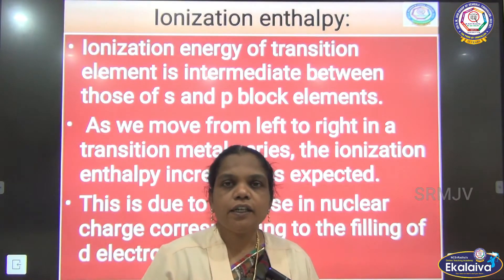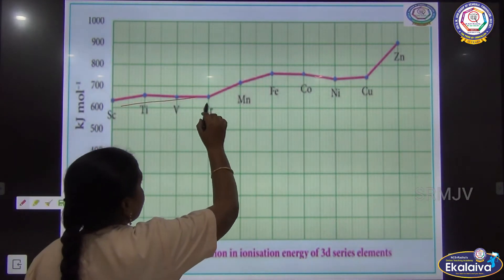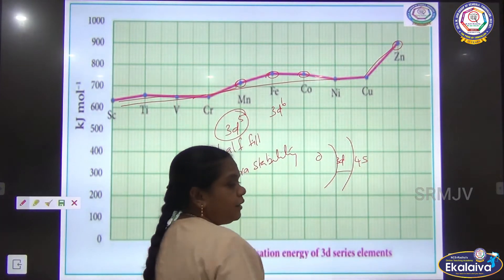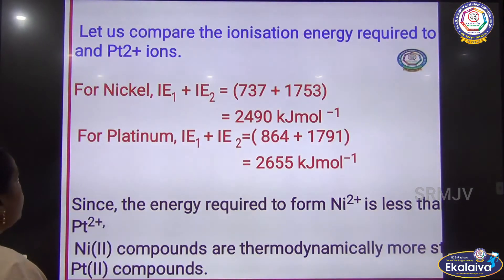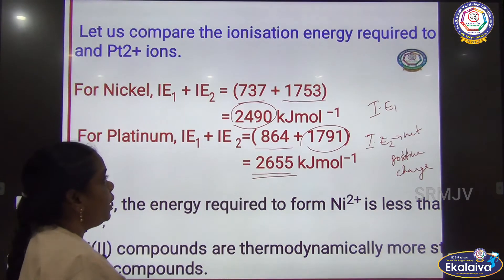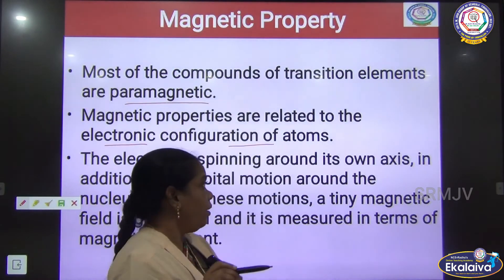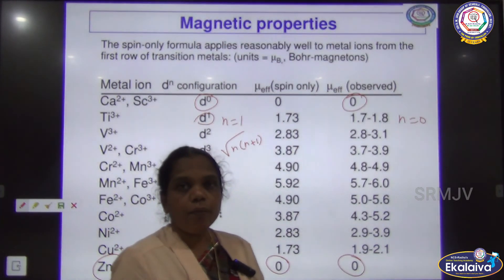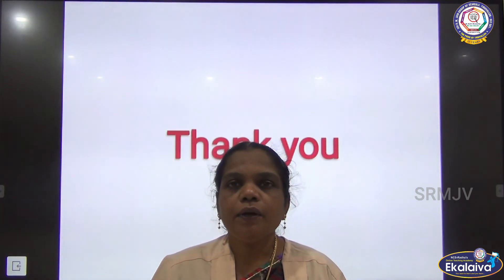XII - CHEMISTRY - T N SAMACHEER - UNIT - 4 Ionization enthalpy & Magnetic property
XII - CHEMISTRY - T N SAMACHEER -  TRANSITION AND INNER TRANSITION ELEMENT Ionization enthalpy & Magnetic property